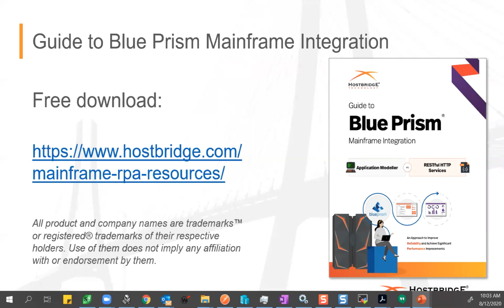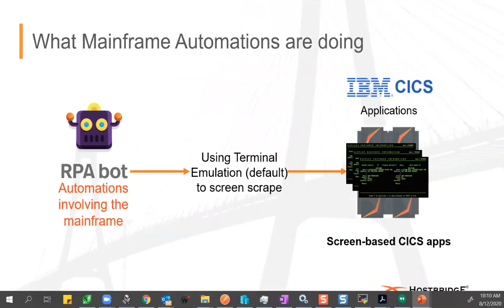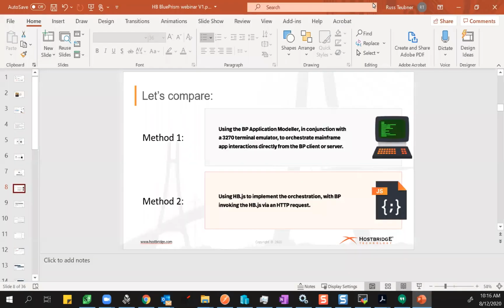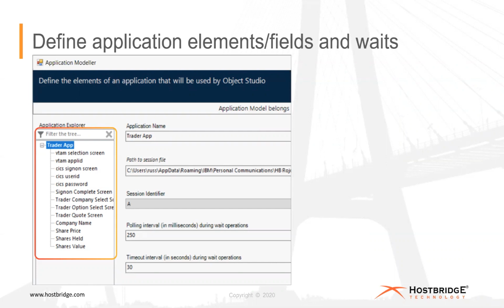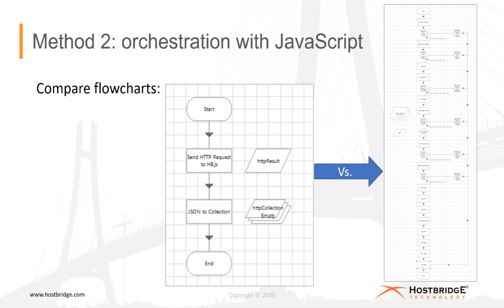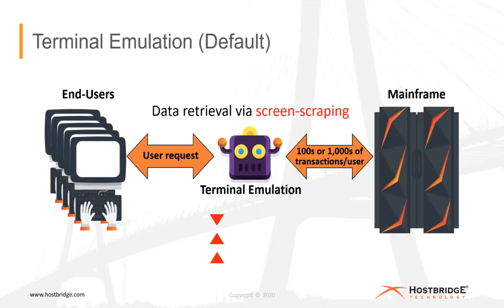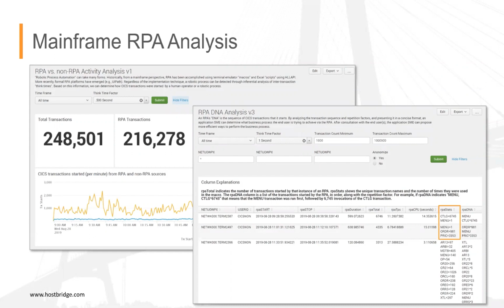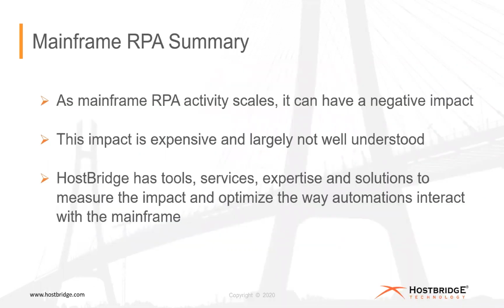Blue Prism Mainframe Automation webinar August 2020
This video compares two methods for creating Blue Prism mainframe automations. The first is the standard, default method using Application Modeller that relies on terminal emulation and screen scraping. The second leverages RESTful services built with JavaScript that results in more reliable, better performing automations that have less impact on the mainframe. RPA developers and architects can create RESTful services to execute full sequences of mainframe transactions that Blue Prism bots invoke through a simple HTTP request.

The presenter in this video is Russ Teubner, CEO of HostBridge technology, sharing details from his recently published eBook, "Guide to Blue Prism Mainframe Integration" which details how to build optimized Blue Prism mainframe automations that use RESTful services.

HostBridge Technology was the first enterprise software vendor to provide a mainframe JavaScript solution over a decade ago, to enable high-performance CICS integration and orchestration without screen scraping.

This session was originally presented on August 12, 2020.